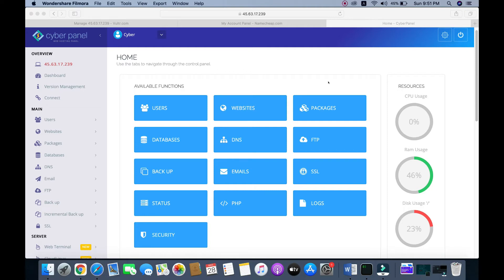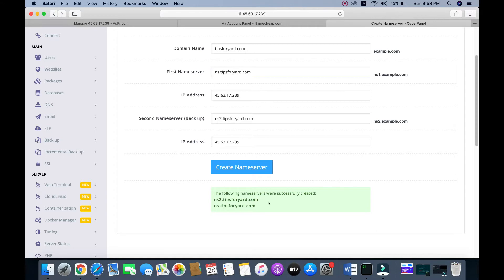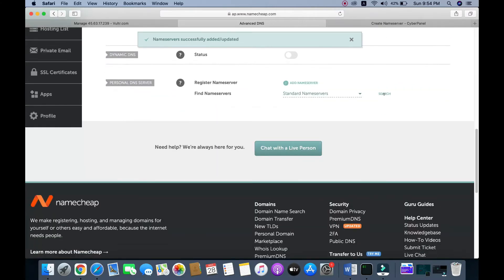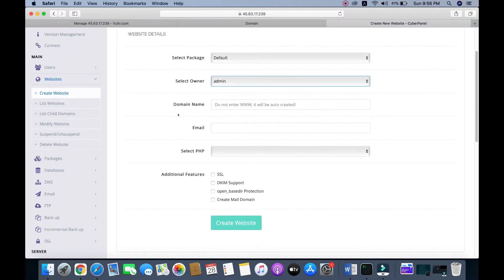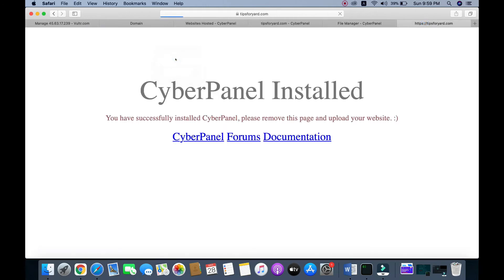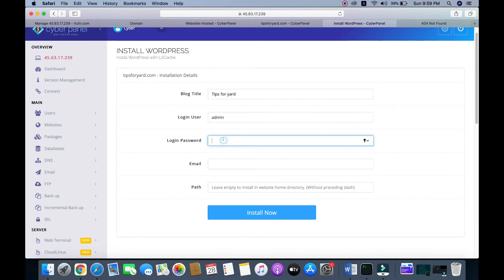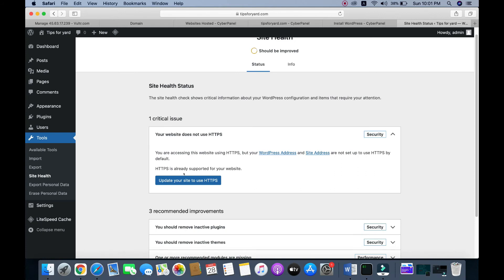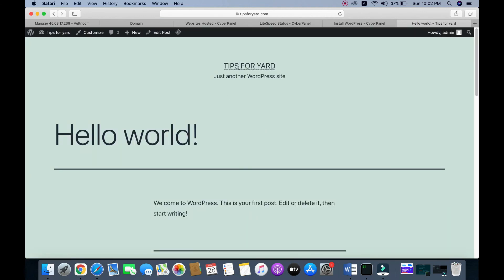How to Connect a domain in Cyberpanel and Install Wordpress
Connect a domain in Cyberpanel and Install Wordpress